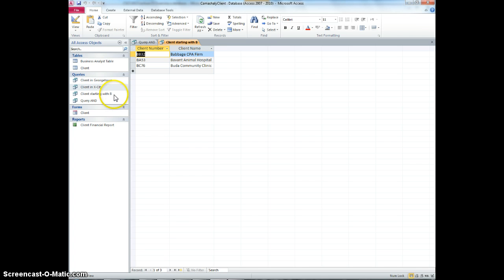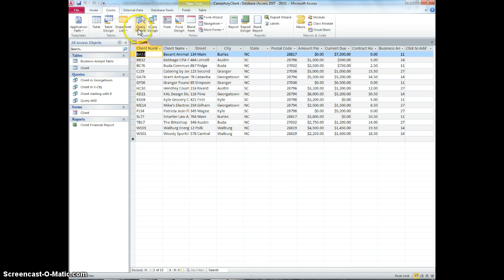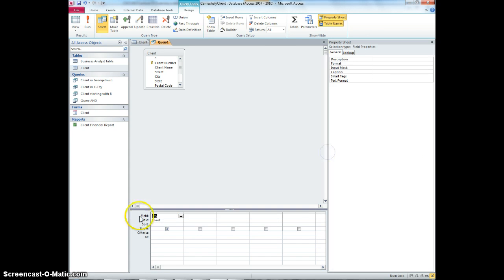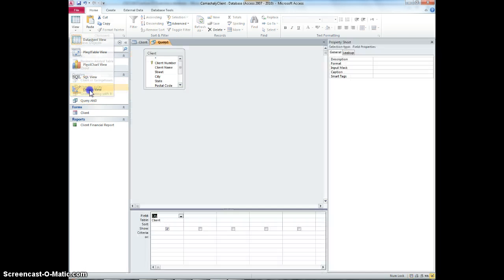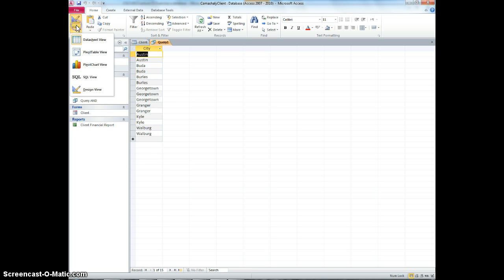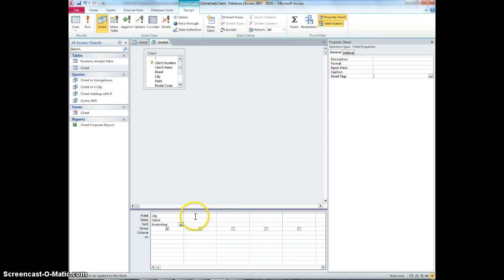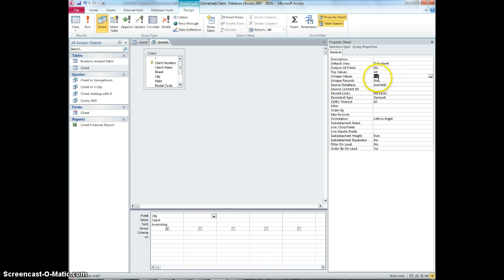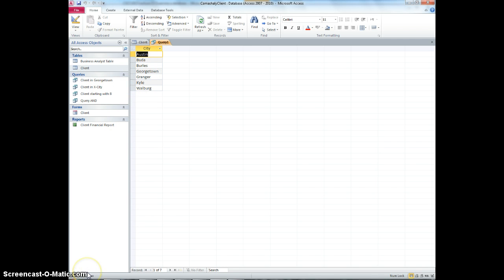Unique Values Query